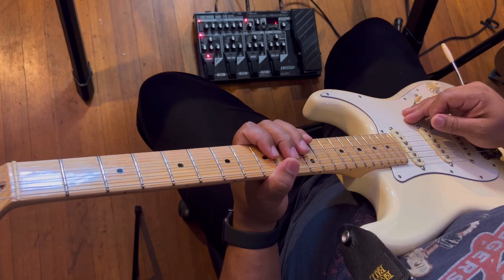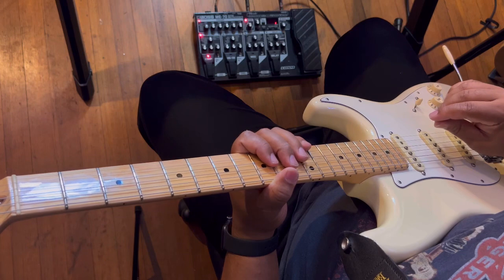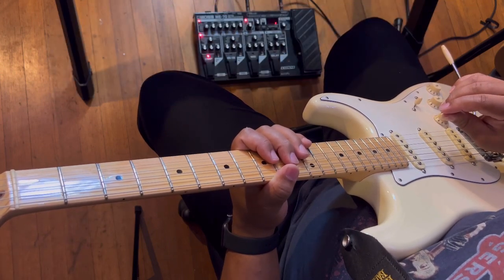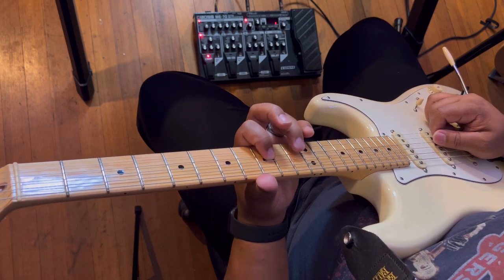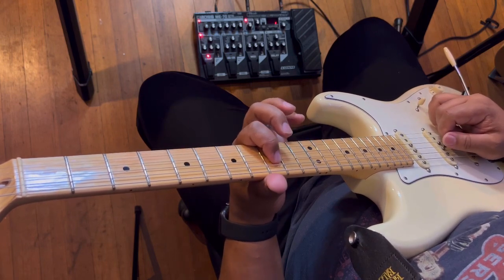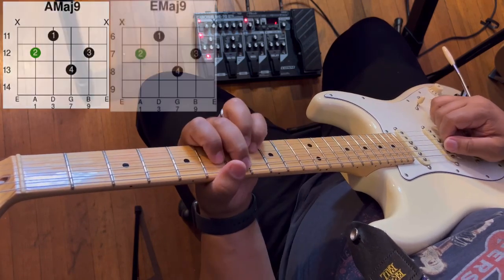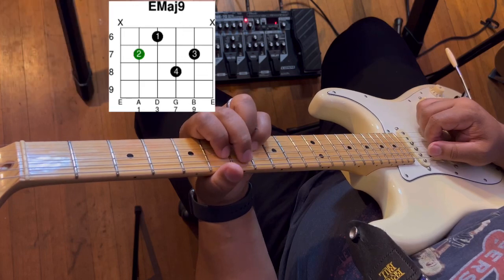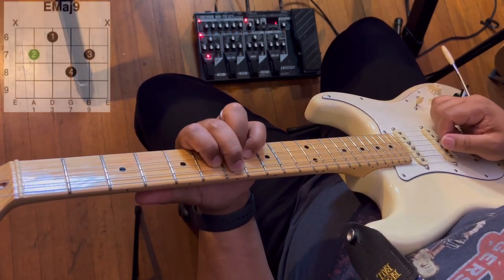Mereba - Stay Tru - Guitar Tutorial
📖 Chapters❗️

00:00 Intro
0:20 Start Of Lesson
2:10 Breakdown Of Riff
4:22The chords you need
4:36 Breakdown Of Chords
6:30 Strum Pattern
7:46 Playing The Song In Context
11:20 Outro

Todays tutorial is Mereba - Stay Tru and this song comes straight out of 2019, you’re going to want to learn this one it was a dope riff and beautiful sounding chords! Pick up your guitar and learn with me, let’s go!

If you loved this tutorial and would like to see more, then put in a request for a song you would like to see me make a tutorial for on this channel!

❗️Read Carefully: I take the time to read each and every comment and do my best to answer all of them. Different requests and song suggestions are always welcomed here on my channel, here on this channel I will accept any song from any style or genre!